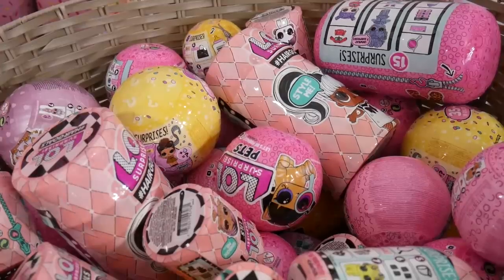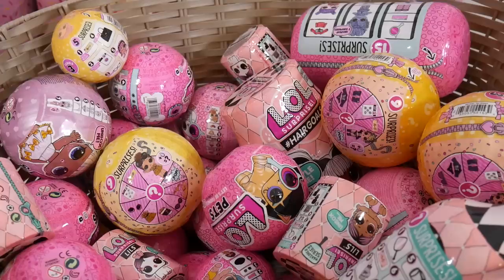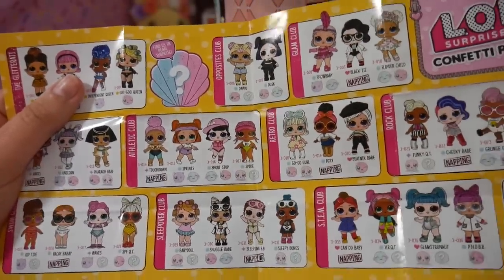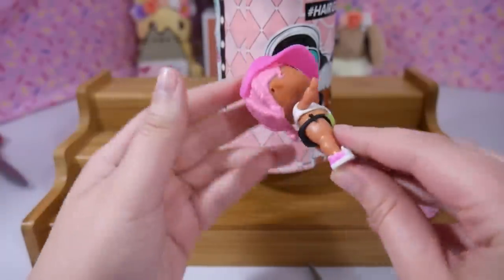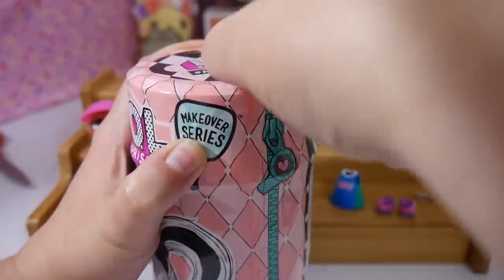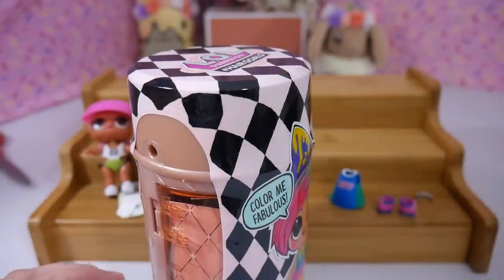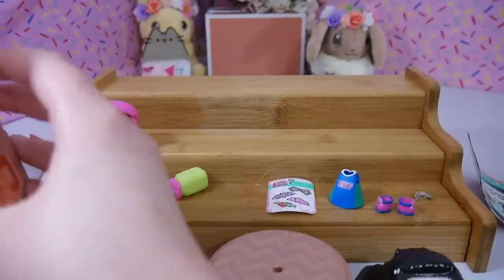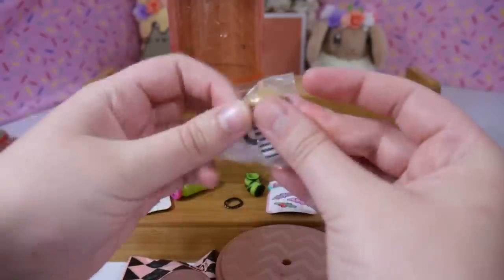Random LOL Surprise Basket 21! Hairgoals Gold! Underwraps and LOL Fashion Crush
Hello, my name is Phoebe and this is my hobby channel! I love all things cute and soft! Every week I open NEW LOL SURPRISE DOLLS and BLIND BAGS! Sometimes I am joined by my three cats for my toy unboxings!

514 14th Ave SE
Apt. 302

🦋 Other Fun Channels 🦋

Up & Play
Adulting with Children
Sara's Toy Surprises
Oh Cluck Toys
Toy Caboodle
Titi Toys & Dolls
Cookie SwirlC
SWTAD - Stories With Toys & Dolls
Toy Genie Surprises
PSToyReviews
Princess ToysReview